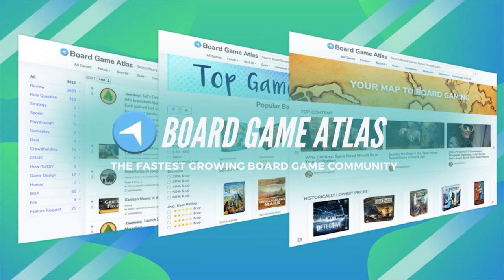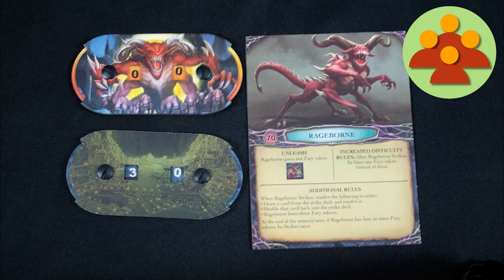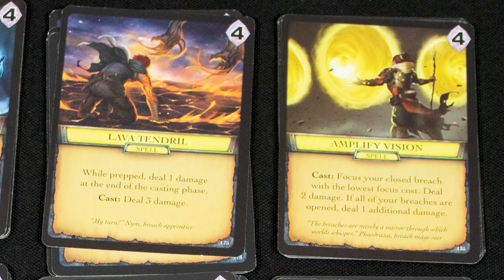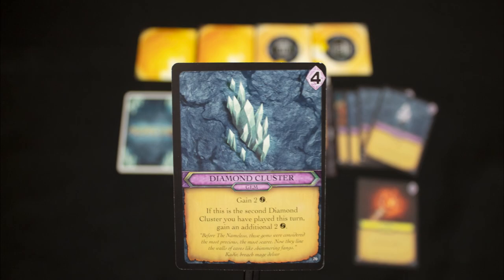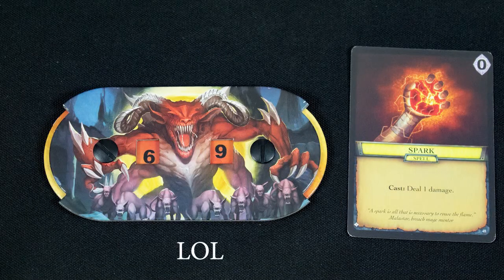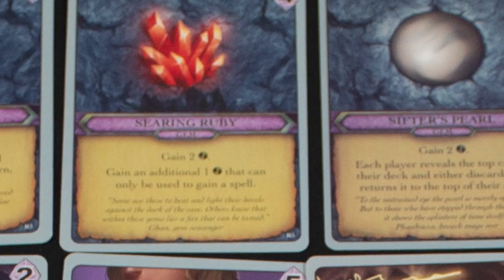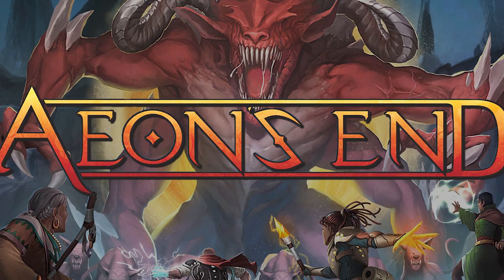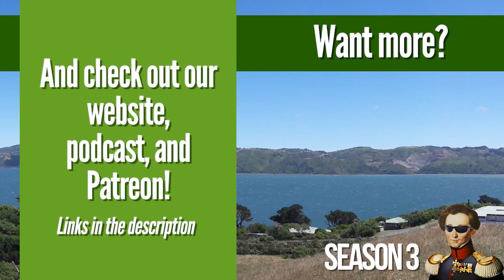Aeons End in about 3 minutes (1st ed)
A short summary of Aeons End, first edition, in about 3 minutes

Designer, Kevin Riley,
Artist,Gong Studios, Stephanie Gustafsson, Scott Hartman, Daniel Solis,
Publisher,Action Phase Games

3 minute board games are J Carmichael and S Rodgers